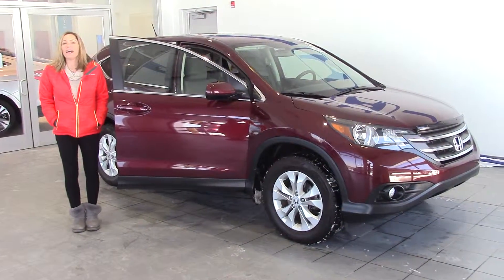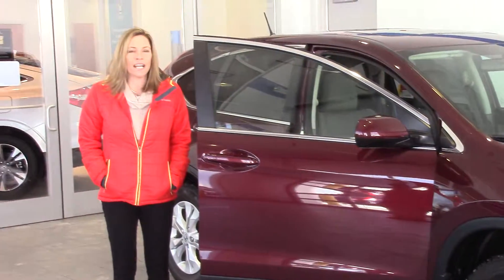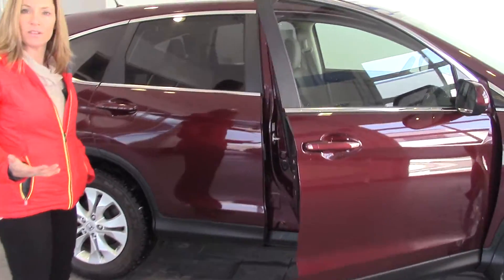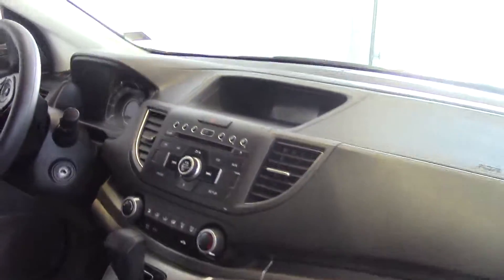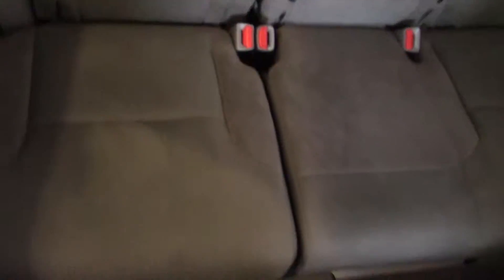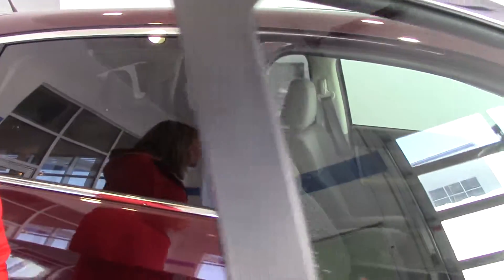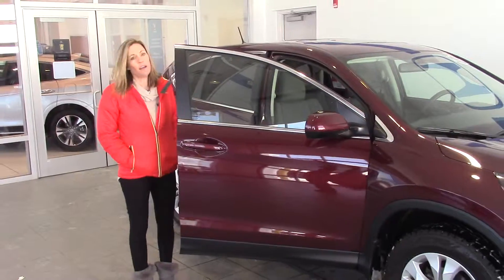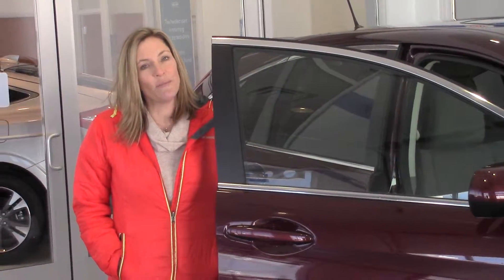2013 Honda CRV H55227A